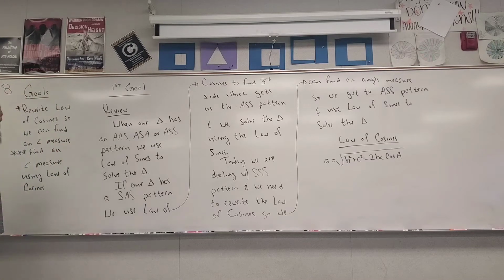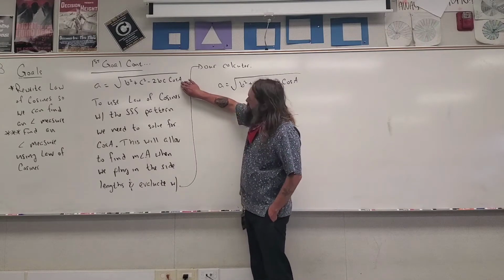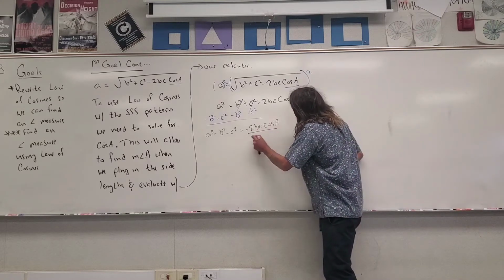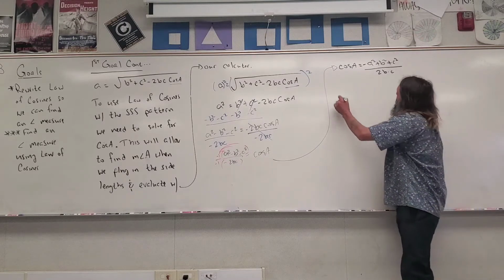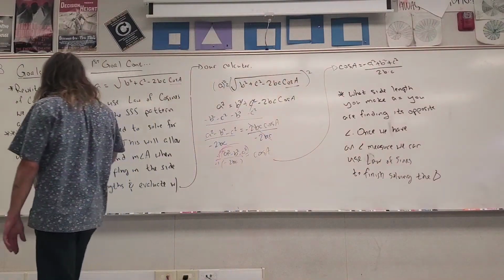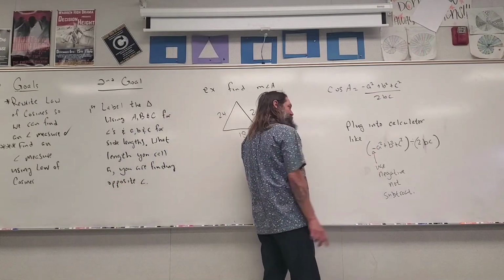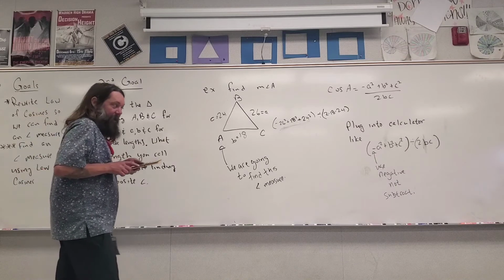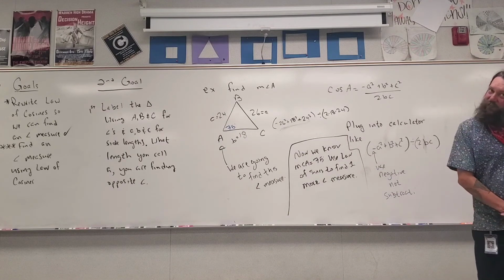Rewriting the Law of Cosines to find an angle measure in the SSS case or Trig-Precalc Ch 6 Lesson 6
Rewriting the Law of Cosines to find an angle measure when a triangle has the SSS pattern.   How to plug into a calculator